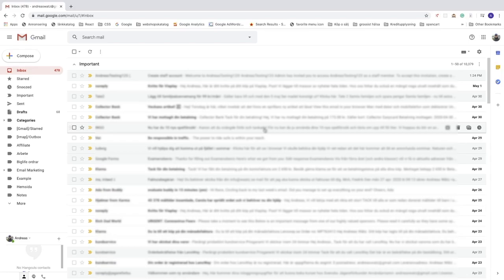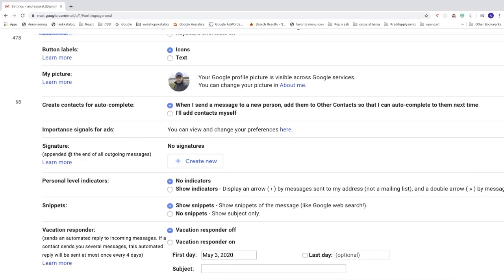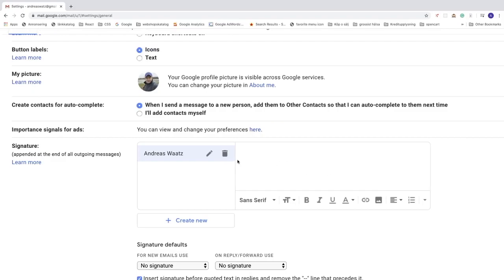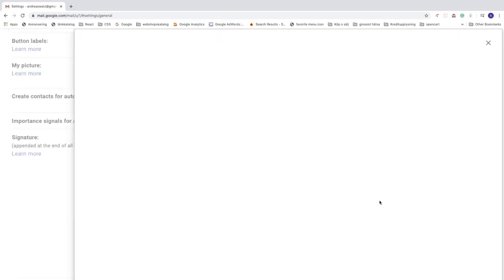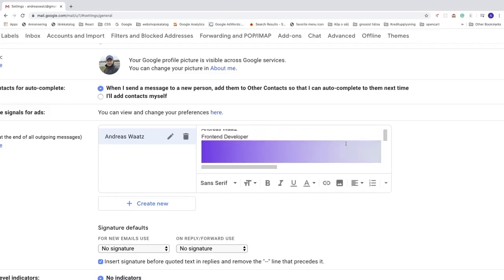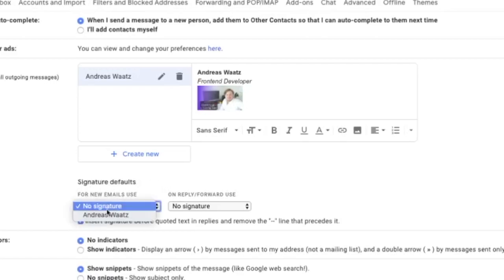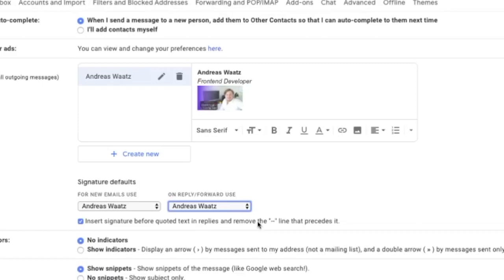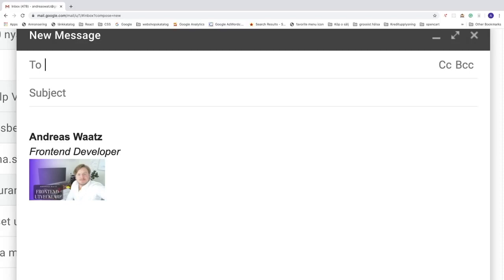How to Add Signature in Gmail With Image 2020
How to add signature in Gmail with an image in 2020, using this easy step by step tutorial.

This is a great way to make your emails look more professional and add information to promote yourself or your business.

FOLLOW ME